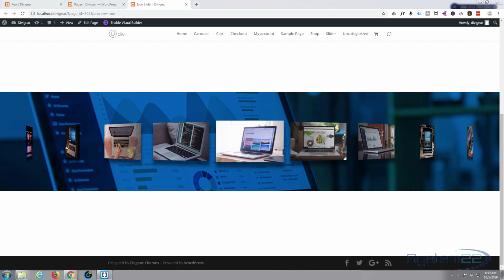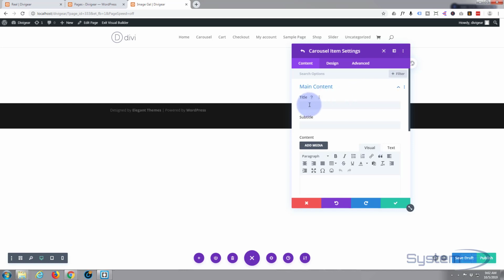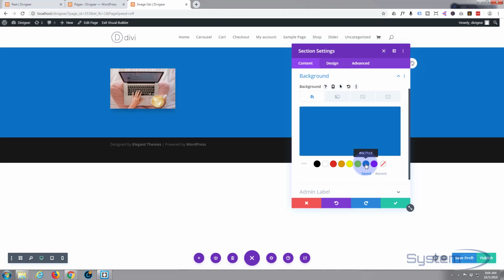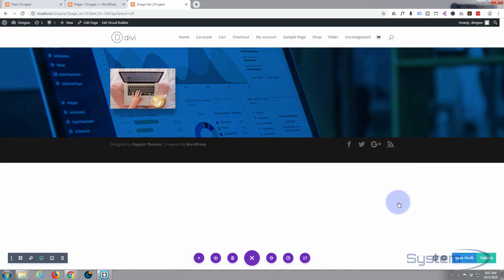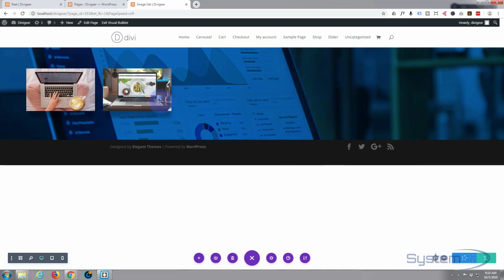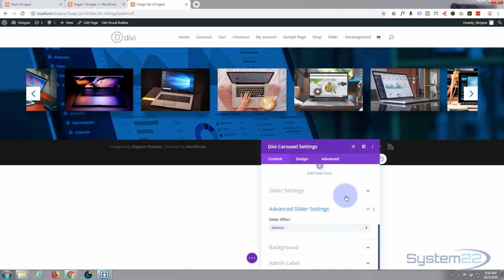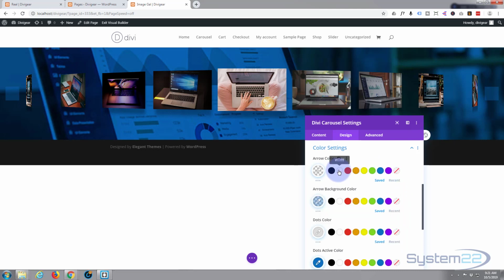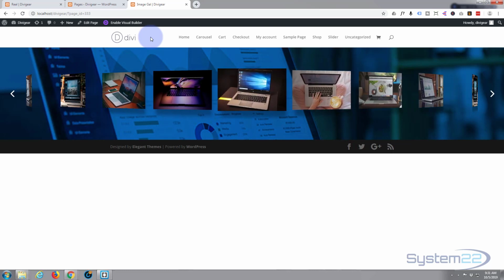Divi Theme 3D Image Lightbox Carousel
Divi Theme 3D Image Lightbox Carousel .We are going to be using the Divi Carousel Module Plugin to create. The Divi theme from elegant themes is absolutely awesome. Whenever I have a WordPress build, it's my go-to theme every time. I have built many, many sites with the Divi theme and it just keeps on getting better. Elegant themes keeps adding features, and tools to increase your productivity, as well as ease of use and site load speed. So if you are building a WordPress site I recommend you give it a try. You will not be disappointed!